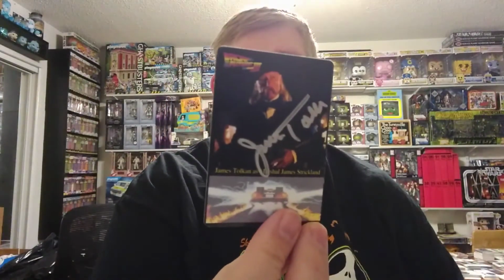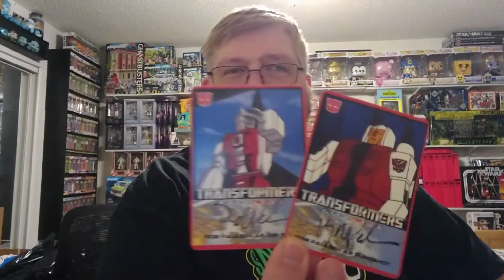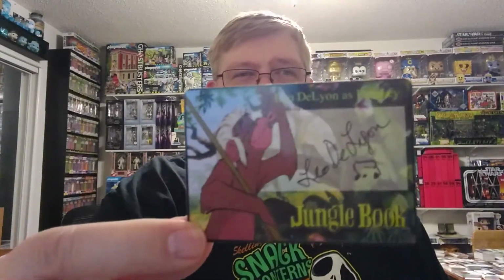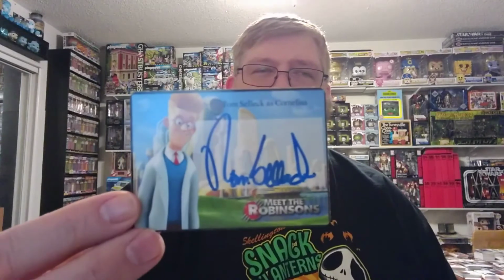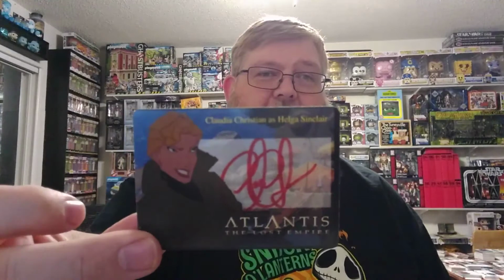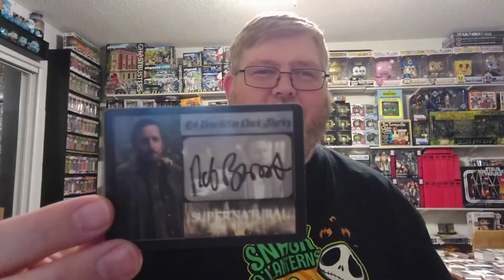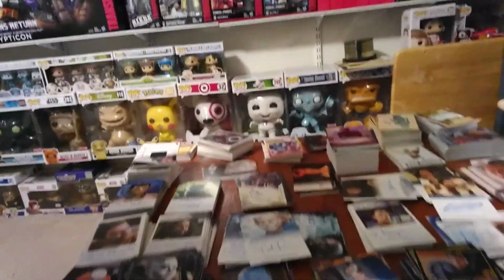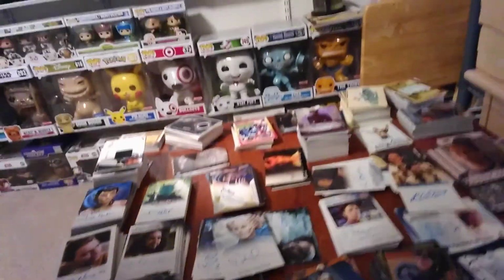Marvel, Disney, Game of Thrones, Batman autographs and in person and TTM Advice.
One of my major hobbies is creating and sending out custom trading cards for different shows and films to get autographed. I have made several hundred of these TTM requests and have gotten back a ton of great stuff over the years. These are just some of the few that I have not gotten aorund to putting into my binders yet and I thought some of you might like to have a look at them.